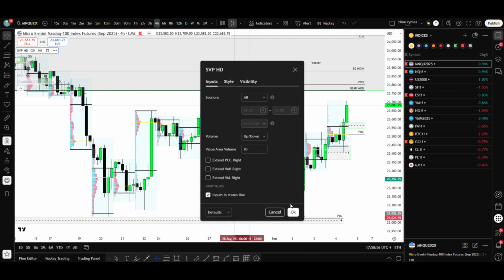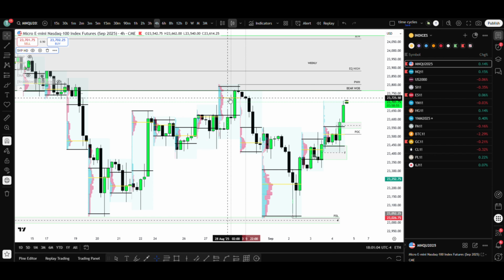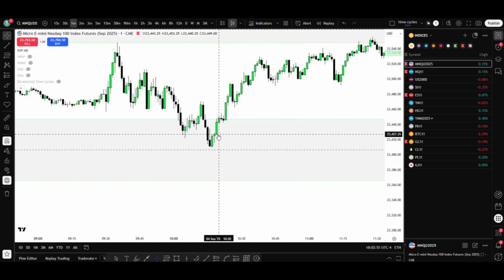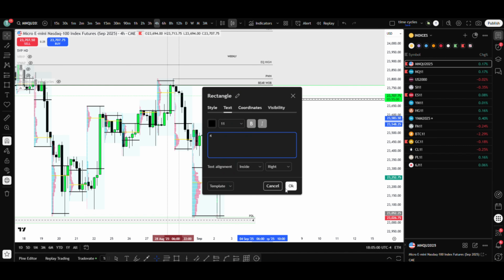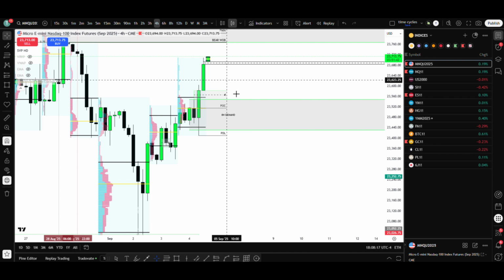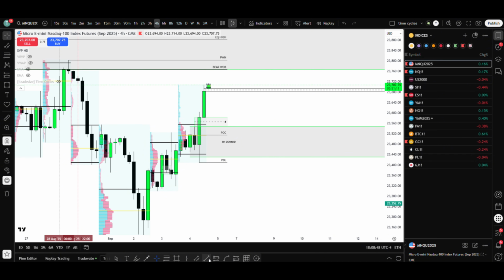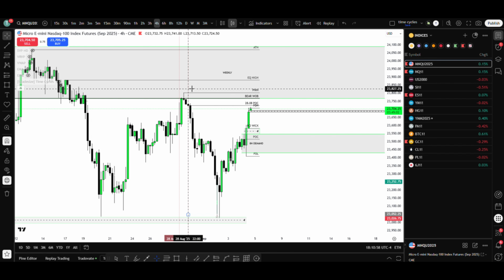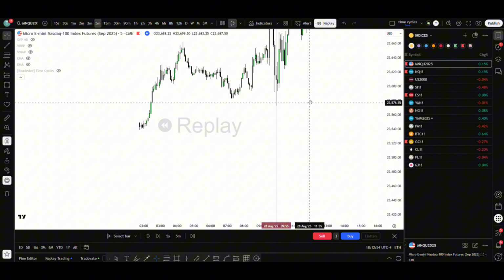TECHNICAL ANALYSIS AHEAD OF NFP FRIDAY 05.09 BASED ON VOLUME AND PRICE STRUCTURE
Technical analysis based on ICT, Supply & Demand and volume tools.
ahead of NFP friday.